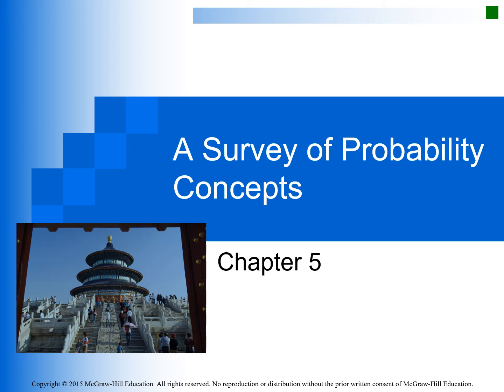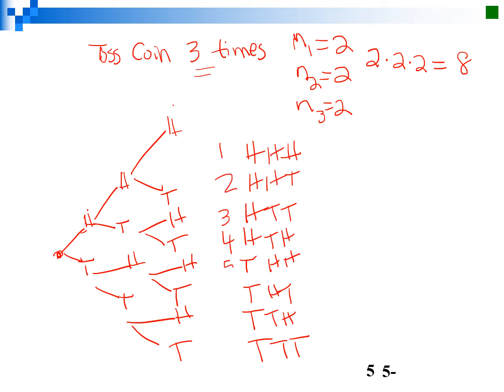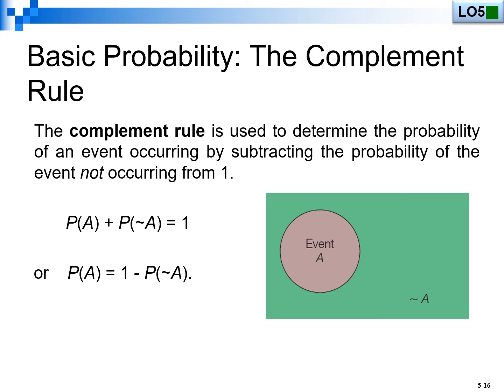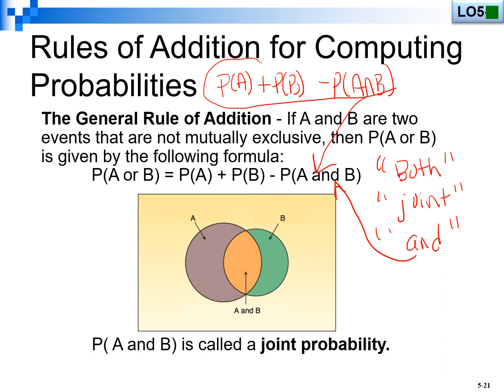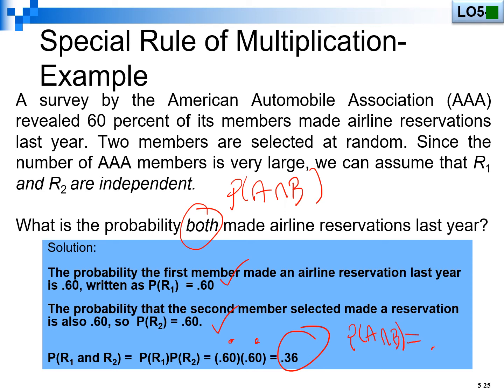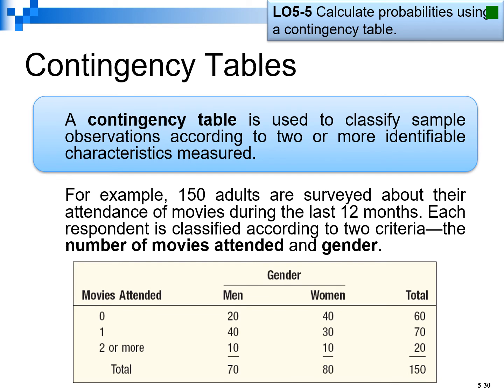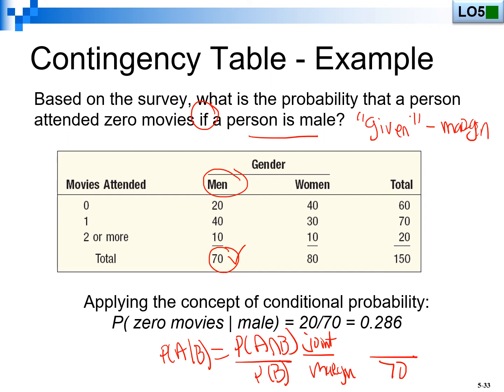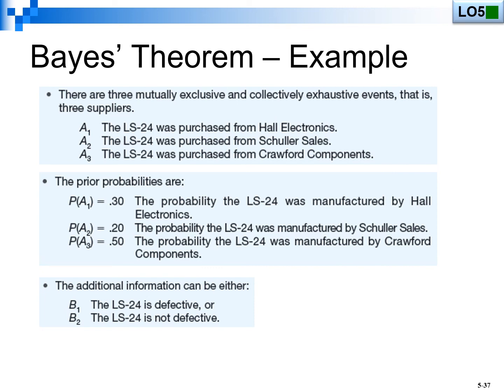BUS201 Chapter 5 with audio 1